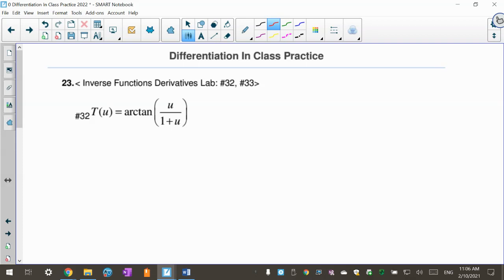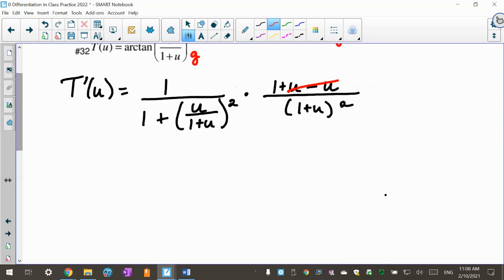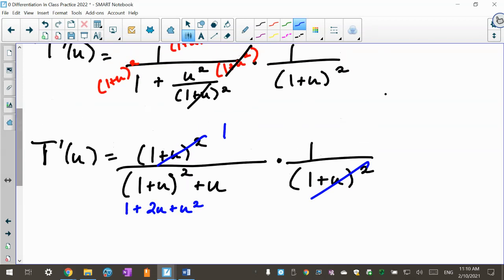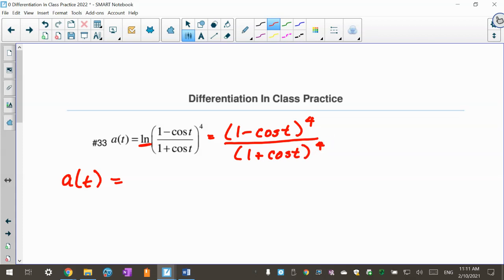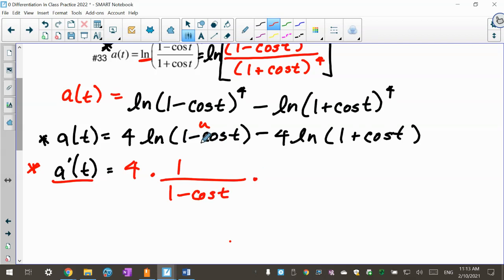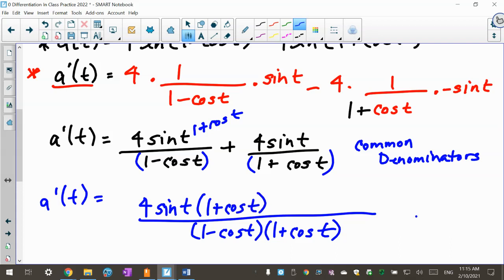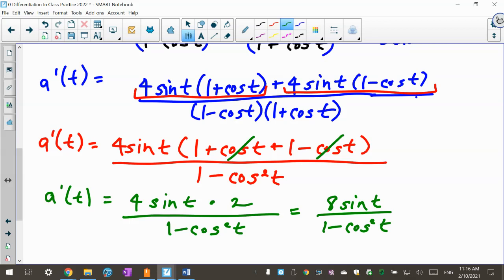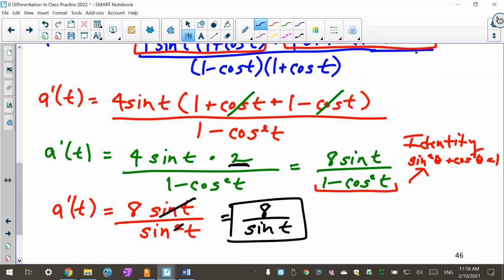Calculus I Differentiation In Class Practice #23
Finding Inverse Trig Derivatives & Logarithmic Differentiation